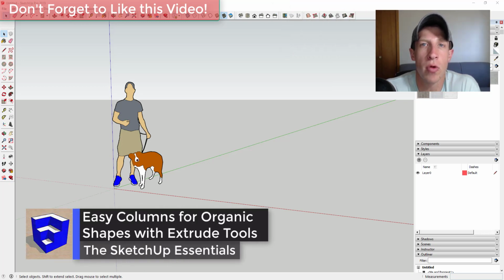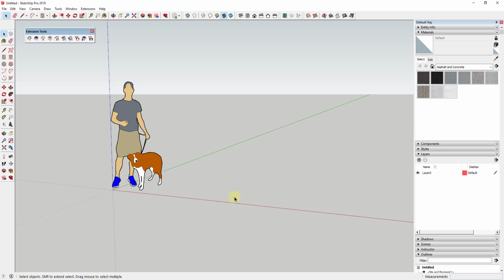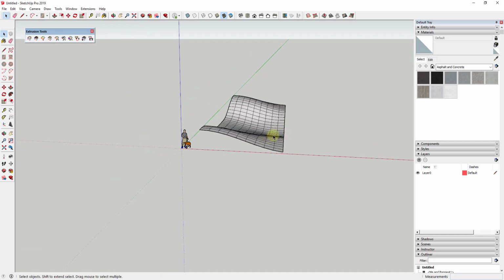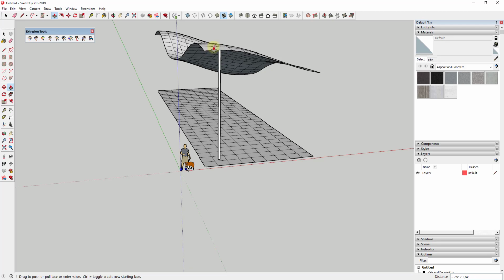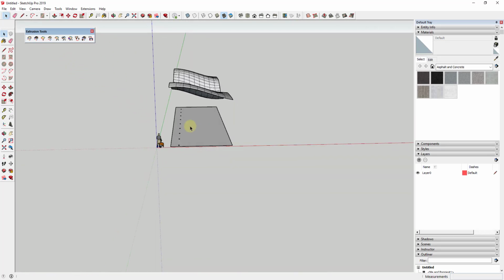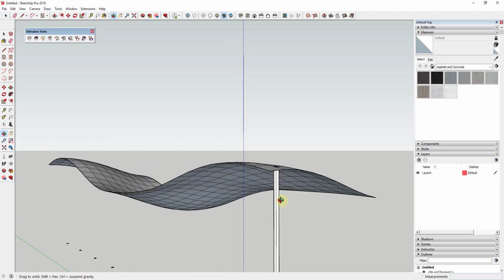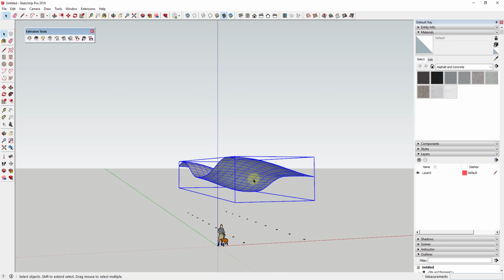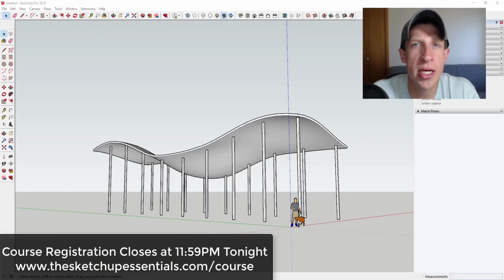EXTRUSION TOOLS TUTORIAL - Edges by Vector to Object - Easy Columns for Organic Shapes!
In this video, we check out a function of the SketchUp Extension extrude tools by TIG. This function allows you to take a series of edges and extrude them into 3D Shapes that intersect with other objects!